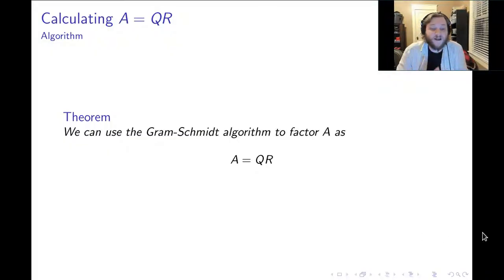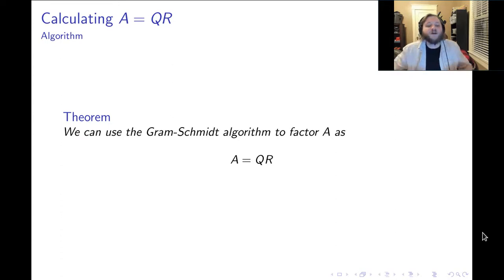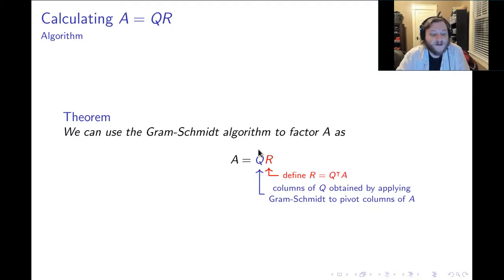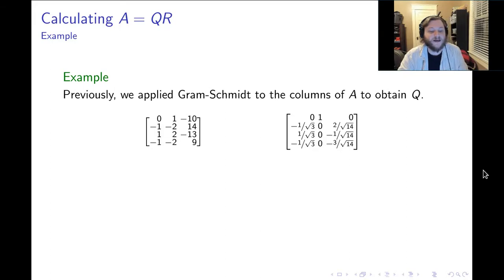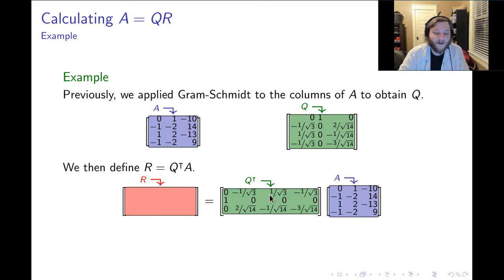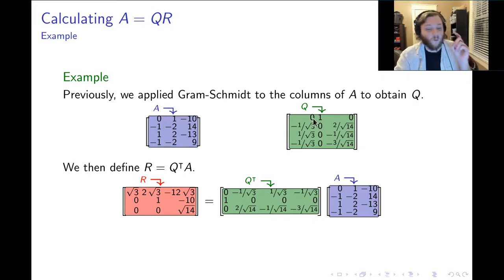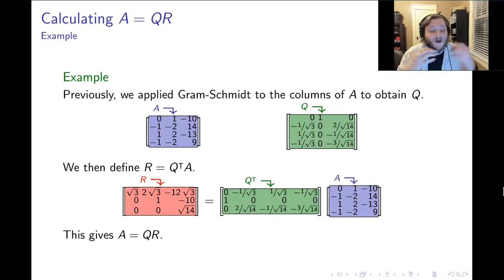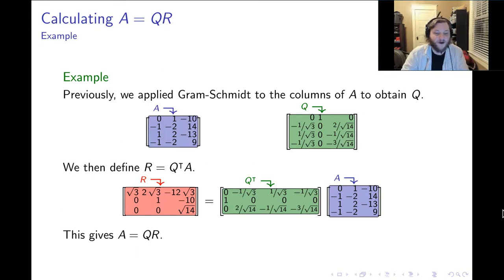The Gram-Schmidt Algorithm: Part 4/5 "Calculating A=QR"